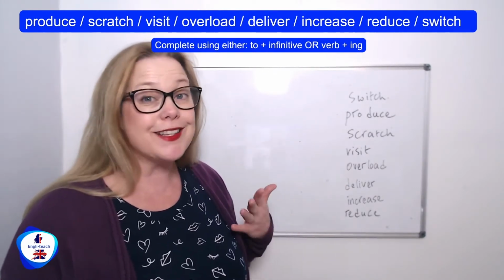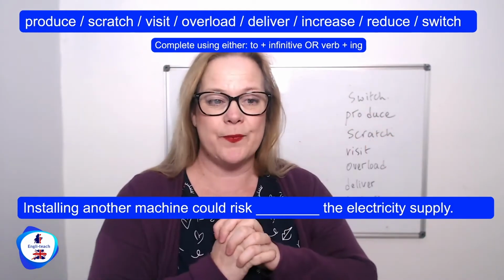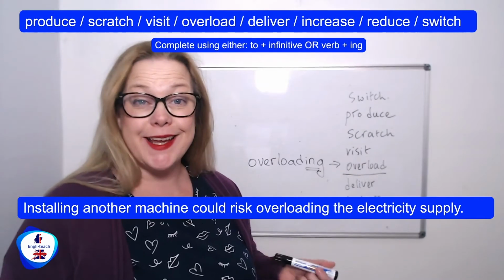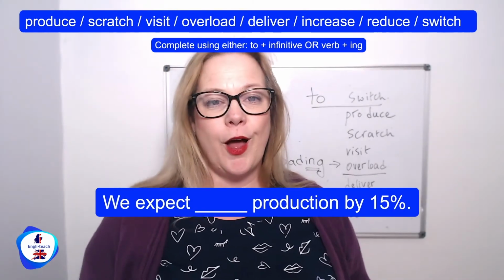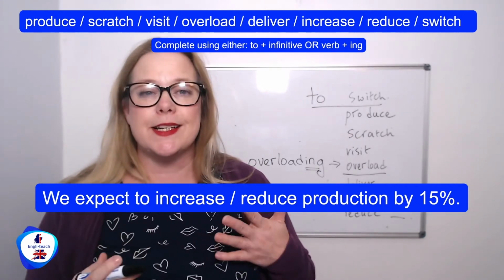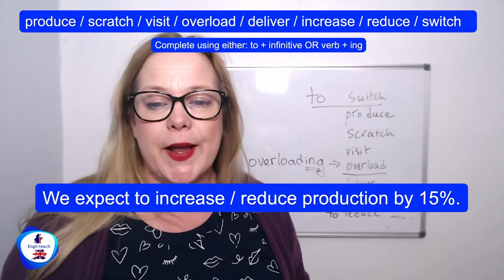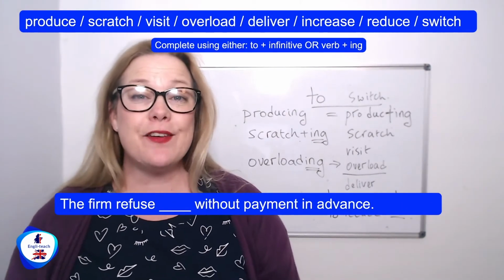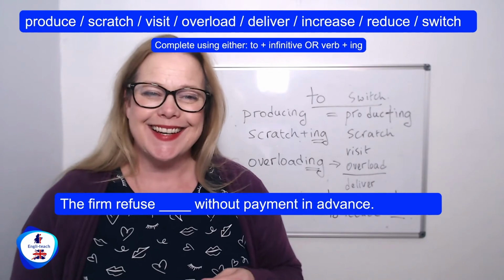8 English words for engineers and their correct grammar in use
8 English words and the correct grammar in use